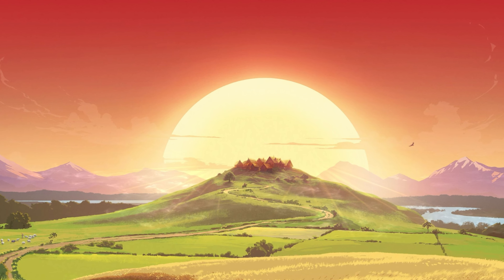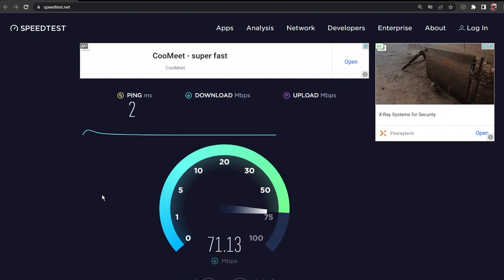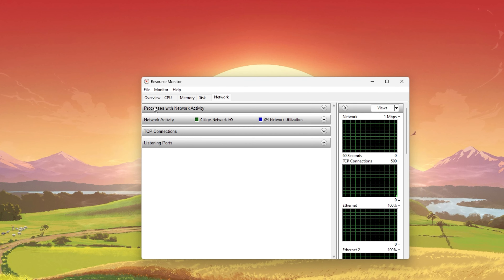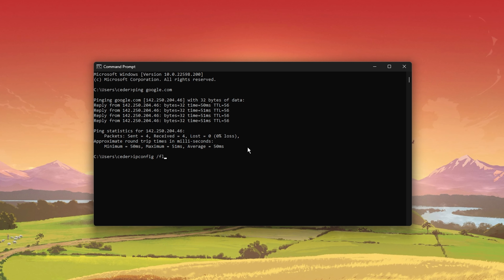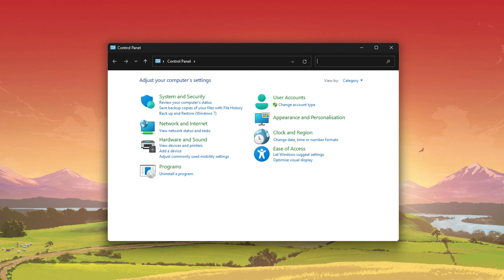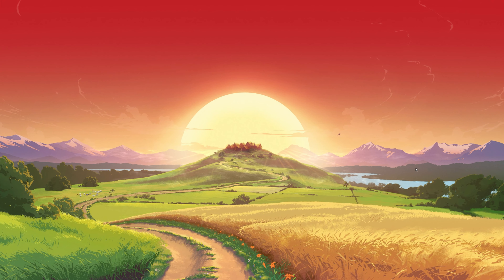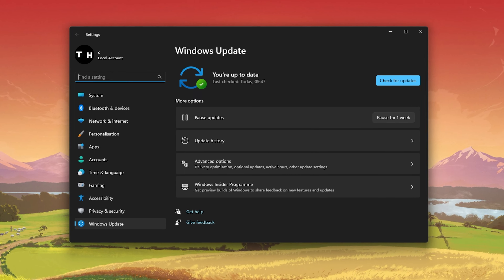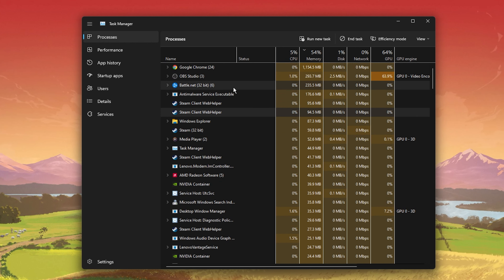Overwatch 2 - How To Fix Network Lag, High Ping & Packet Loss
A short tutorial on how to fix network lag, a high ping and packet loss when playing Overwatch 2 on your PC.

Timestamps:
0:00 - Introduction
0:16 - Overwatch 2 Server Status
0:49 - Network Connection Test
1:09 - Account for VPN Service
1:19 - Connection Improvement Tips
1:36 - Resource Monitor
2:09 - Command Prompt
2:48 - Verify Connection to ISP
3:05 - Change DNS Server Address
4:10 - Update Network Adapter Driver
4:40 - Update Windows
5:03 - End Resource Intensive Apps